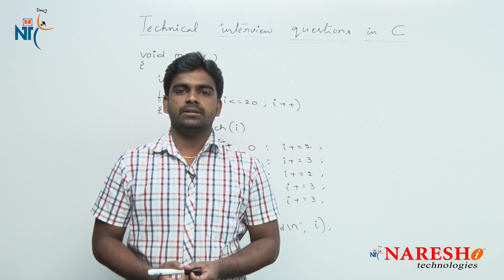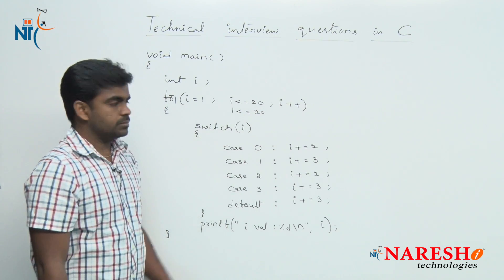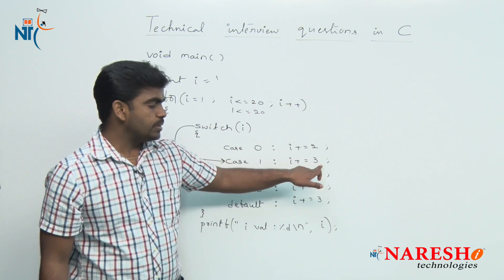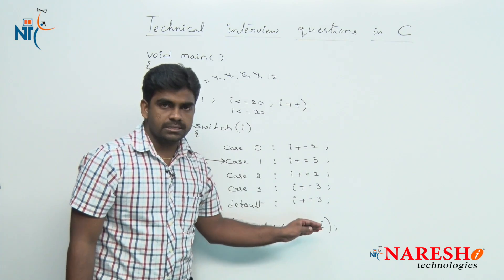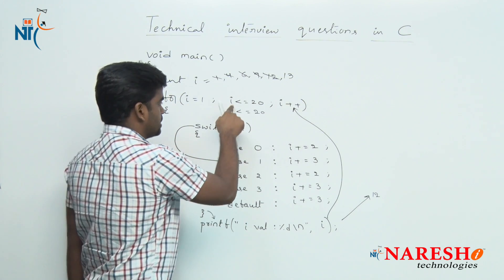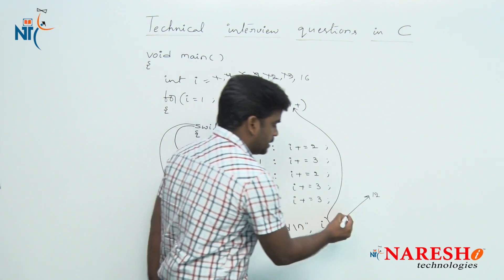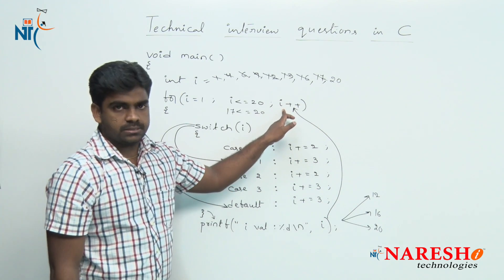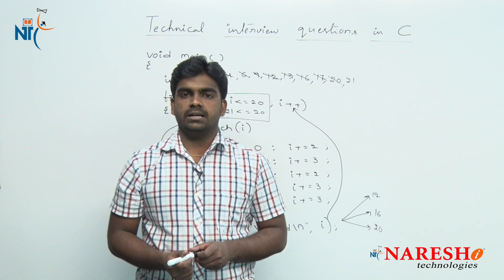Switch Case | C Technical Interview Questions and Answers | Mr. Srinivas